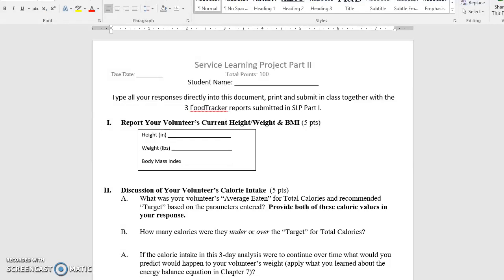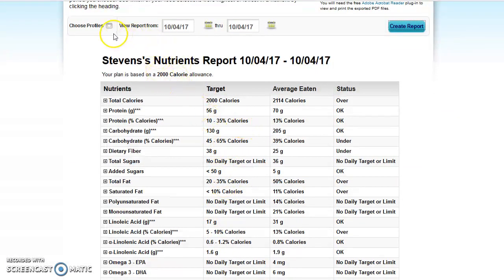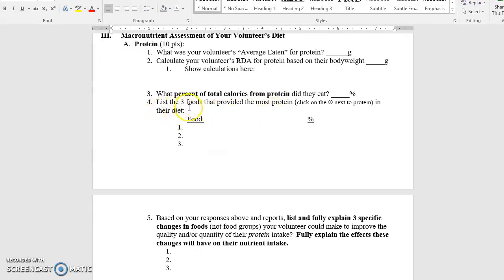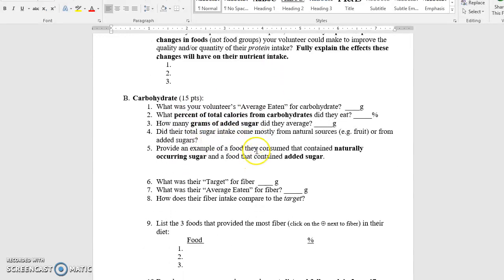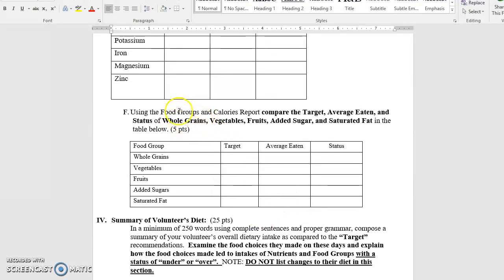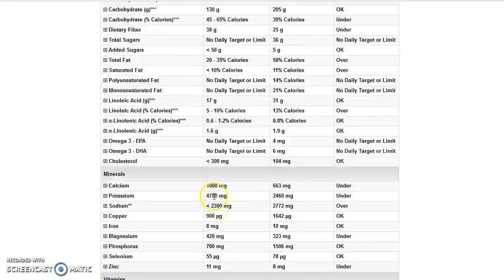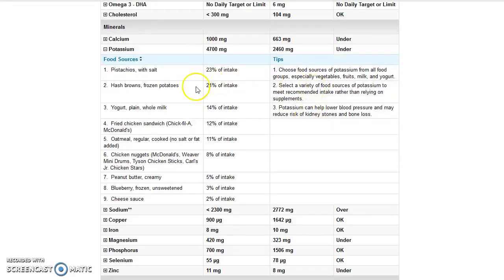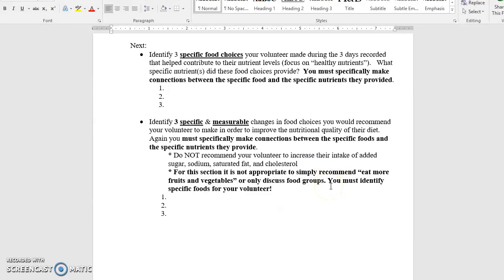SLP Part II